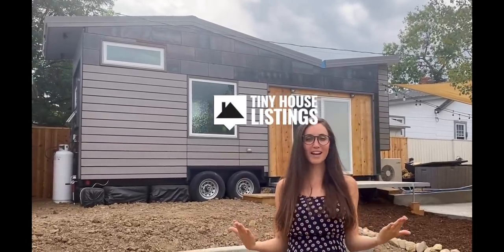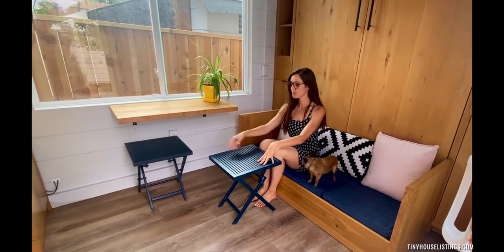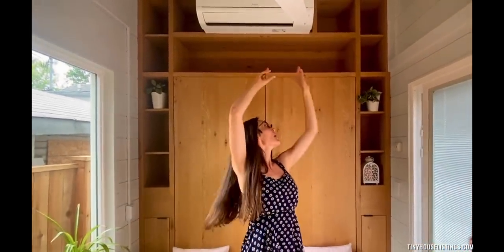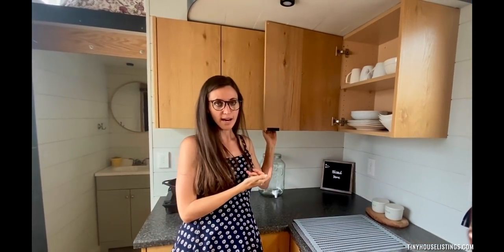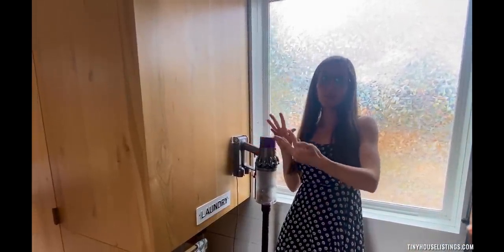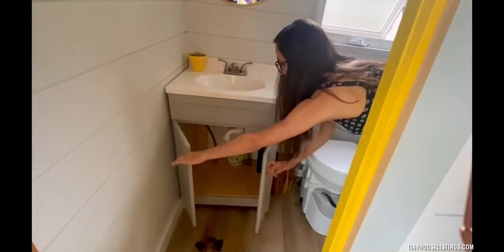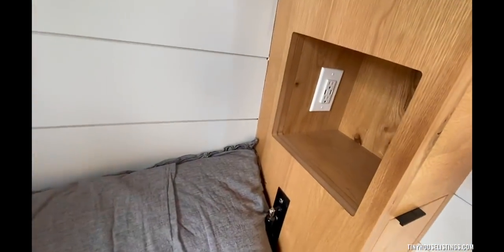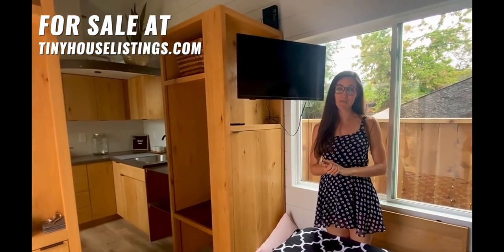We Think This Might Be The Tiny House For You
"Check out this one-of-a-kind modern Tiny Home! This home was professionally built by a licensed custom home Design-Build contractor. I bought it as an investment and it will be permanently stationed in my big garden outback."